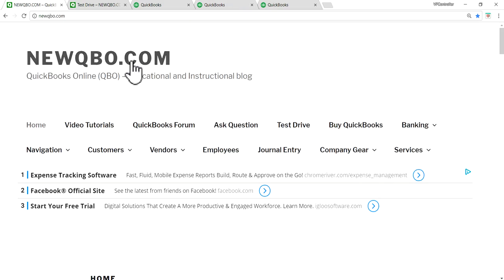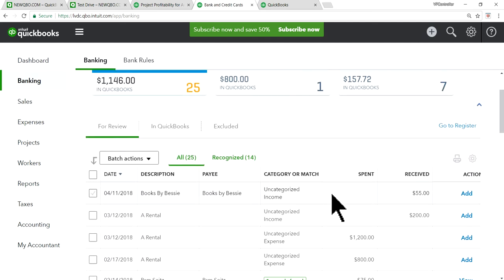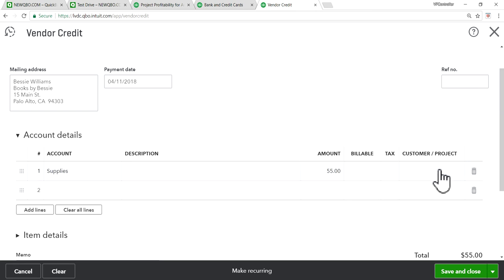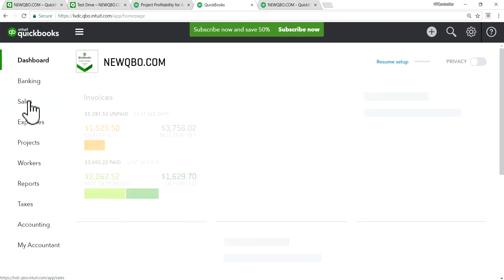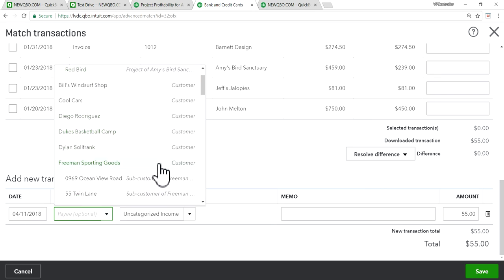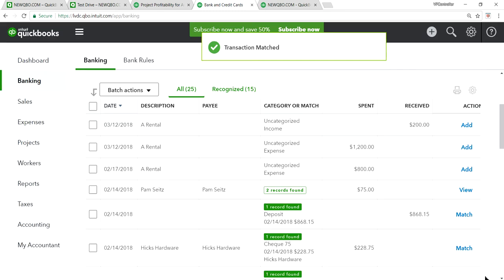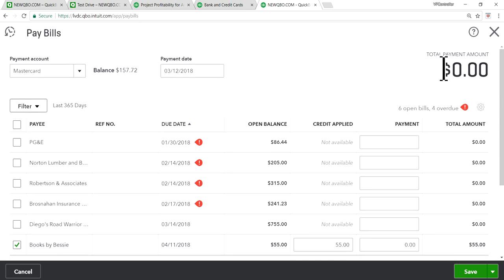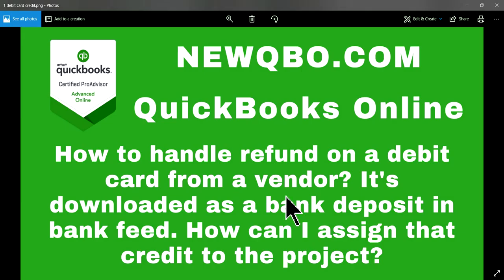QuickBooks Online Banking: How to handle refund on debit card from Vendor to Bank Feed as Deposit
QuickBooks Online Banking and Vendors: How to handle refunds on a debit card from a Vendor. Bank downloaded as deposit. Assign credit to the same project.